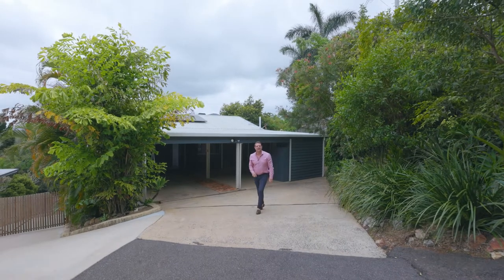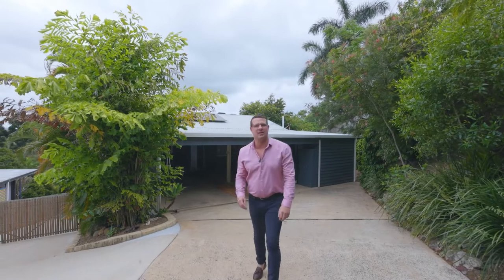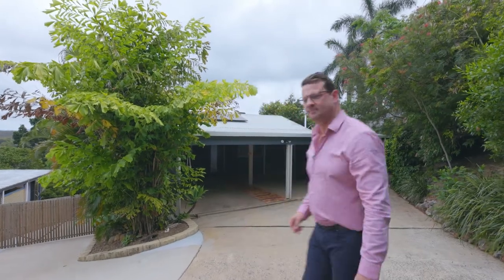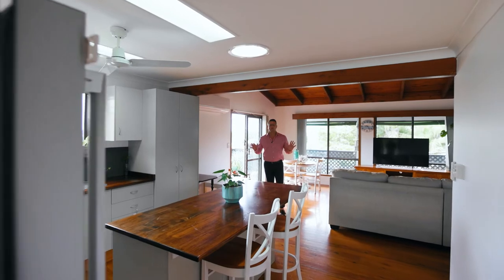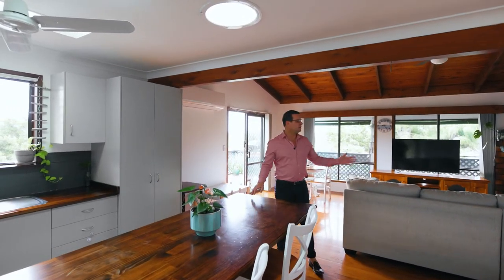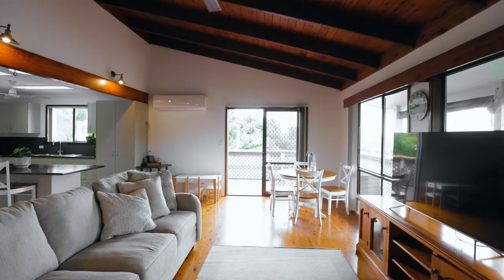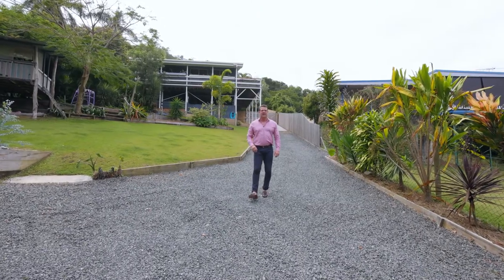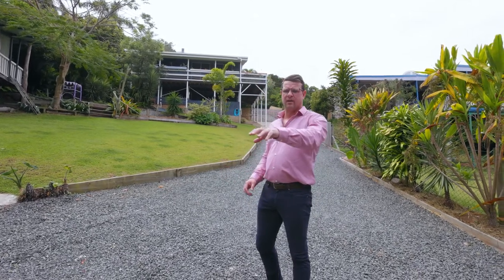PROPERTY TOUR - 36 Lamberton Street, Yeppoon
🤔 Like to know more? Call  Adam Cook at 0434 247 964 or Anna McPherson at 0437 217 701!